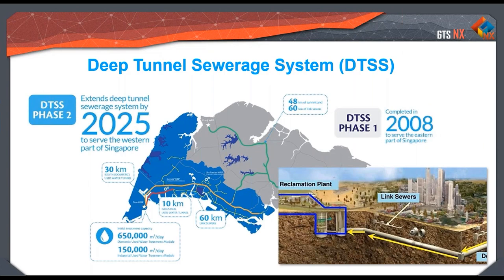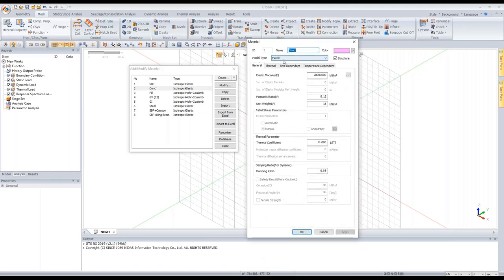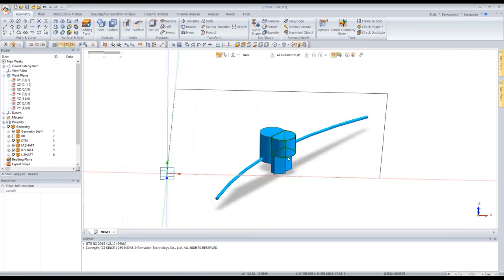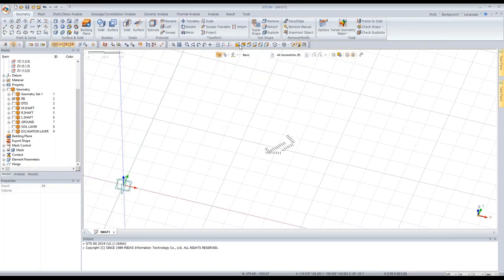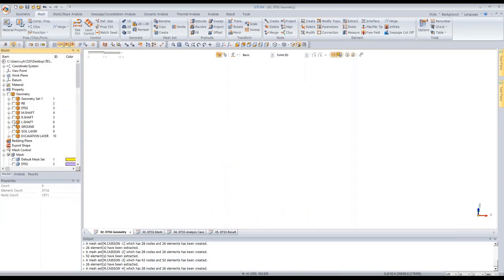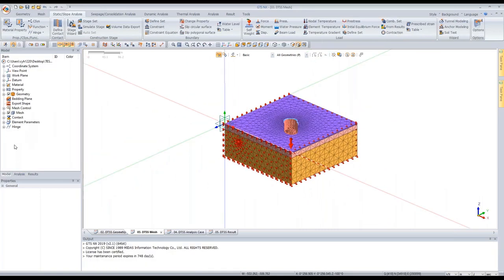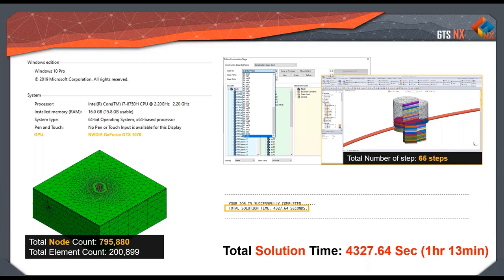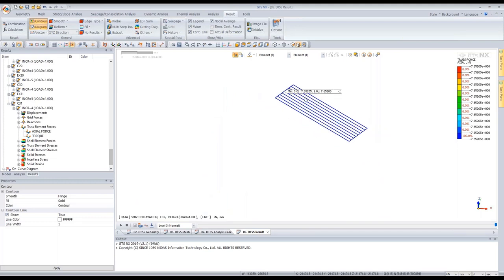Impact Assessment on Deep Tunnel Sewerage System during Shaft Excavation | Geotechnical Engineering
This case study contains the impact assessment on DTSS Reinforced Concrete(RC) tunnel induced by the shaft excavation work at Woodlands South Flyover. The temporary shaft adopted comprise RC caisson as an earth retaining system. The diameter of shaft is around 46.5m and the excavation depth is around 47.4m from the existing ground level. The shaft is to be erected level by level strictly by the top-down excavation/construction sequence. The DTSS tunnel is going though this shaft and around 34.0m deep from existing ground level. The shaft will be considered in the analysis as below;
     - Wall Type: SBP Dia. 1200mm @ 1.6m c/c
     - Caisson Wall(Side Part): 0.75m thk.
     - Caisson Wall(Middle part): 1.2m thk.
     - Rock Dowel: Dia. 25mm @ 2.0m c/c (3.5m Length)